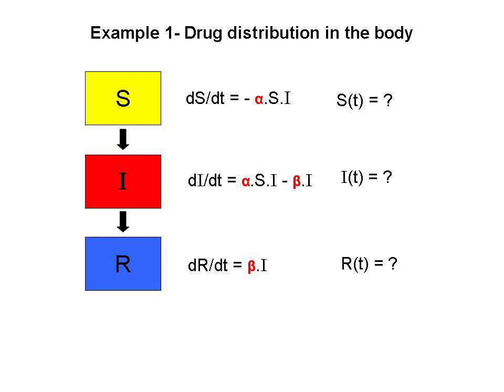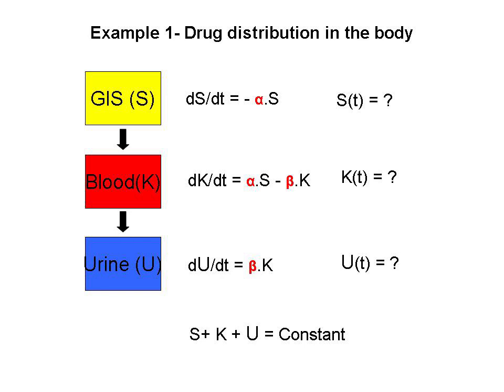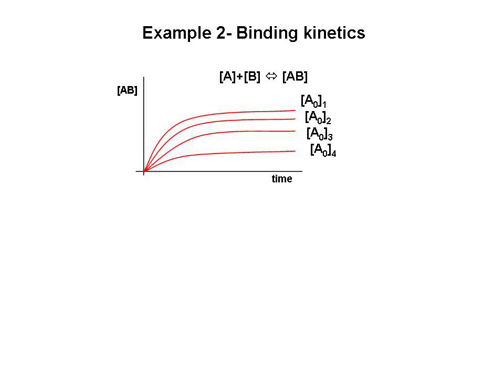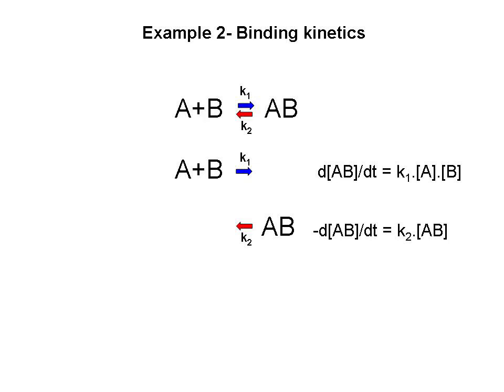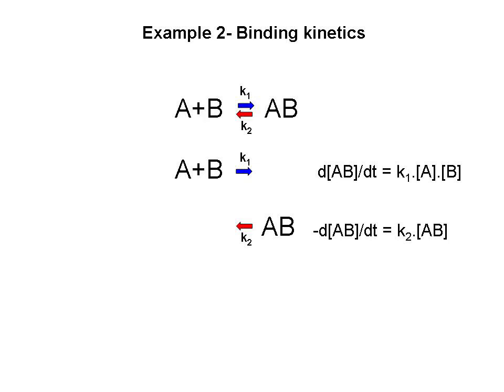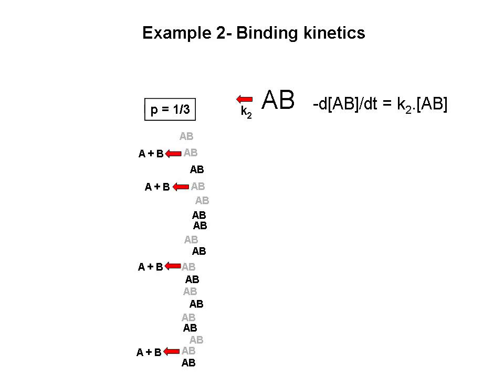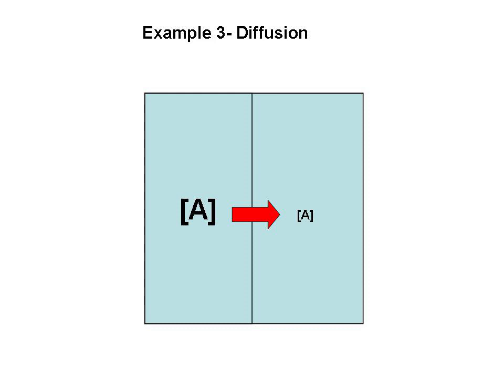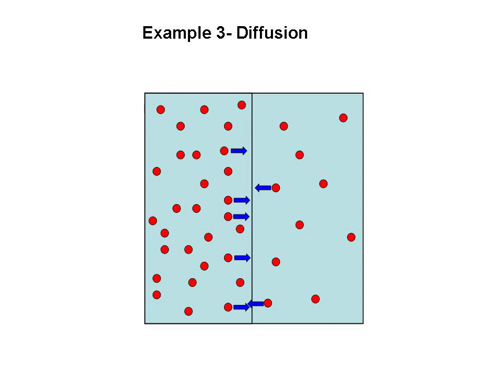ENG Elective - Kinetics2